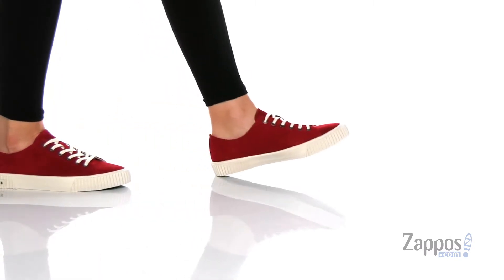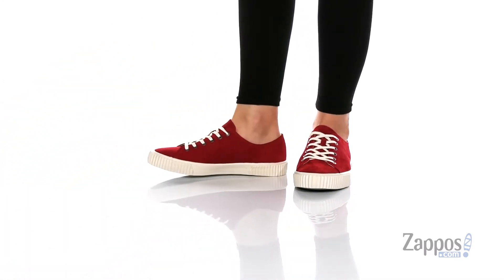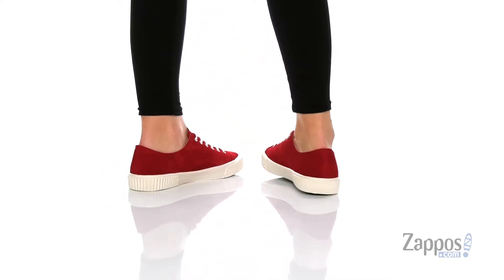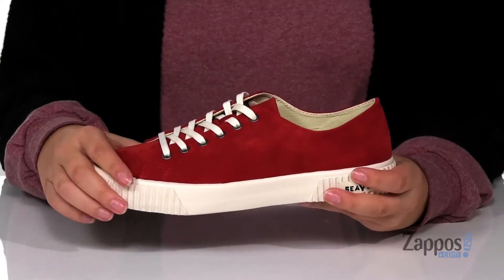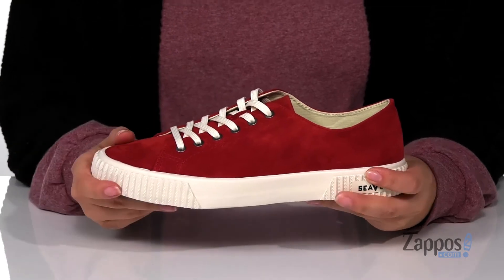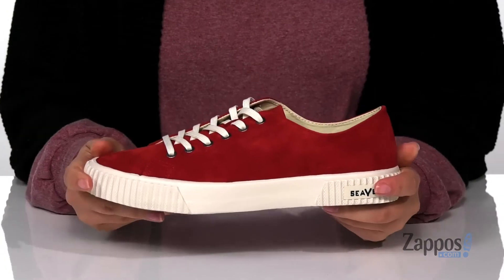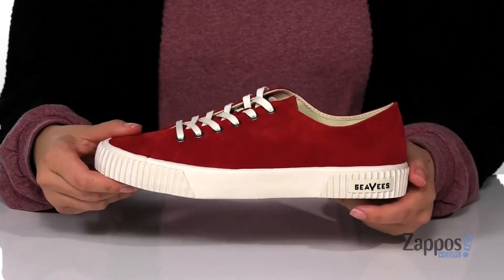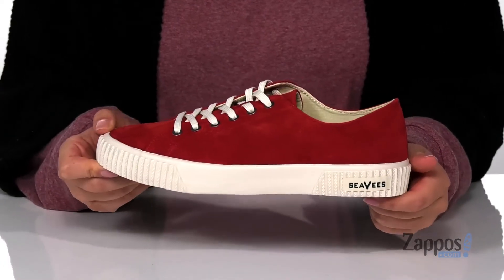SeaVees Darby Sneaker SKU: 9422288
The SeaVees&reg; Darby Sneaker is made of suede with organic cotton canvas linings.
Post-consumer recycled plastic laces.
Contoured, cushy foam footbed with extra heel-strike cushion for comfort.
Includes an exclusive cooling system with perforations for breathability and cooling airflow channels. Bouncy, original "power-grip" outsole made from durable natural rubber.
Imported.